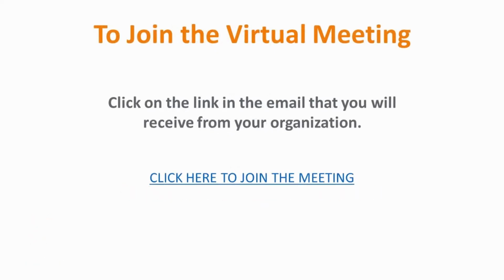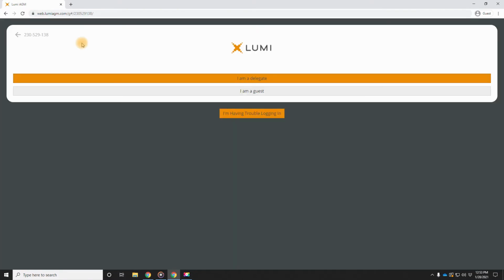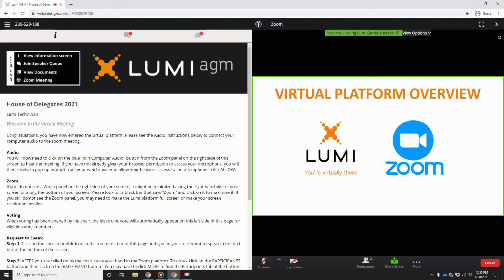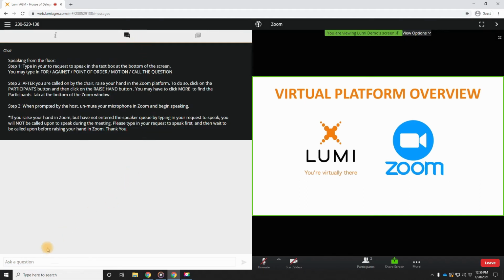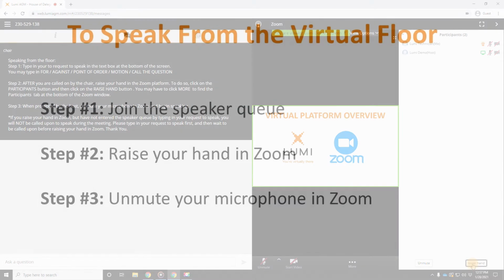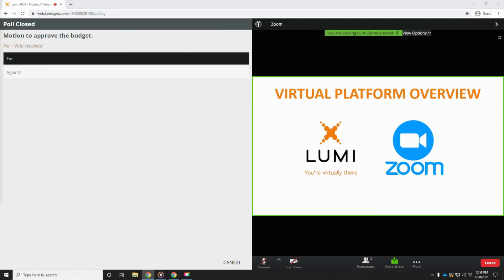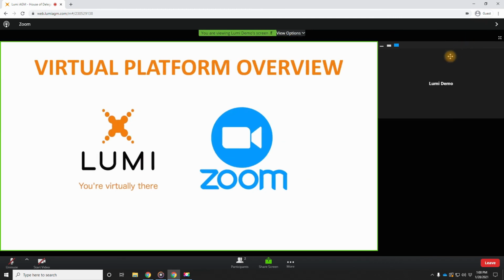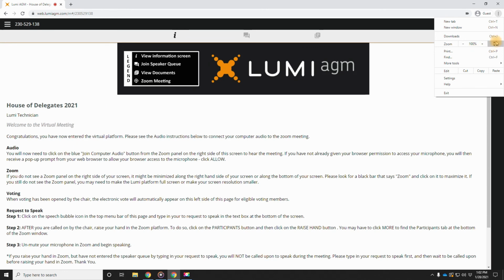Overview of Synod Assembly Technology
Voting members can learn how to use the LUMI technology platform for the virtual Synod Assembly to vote, speak, access documents, and more.